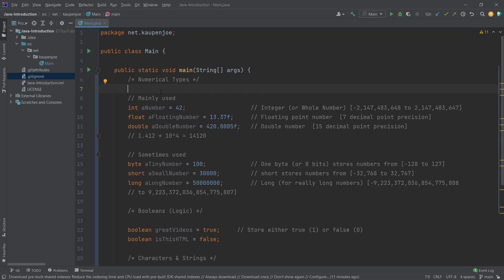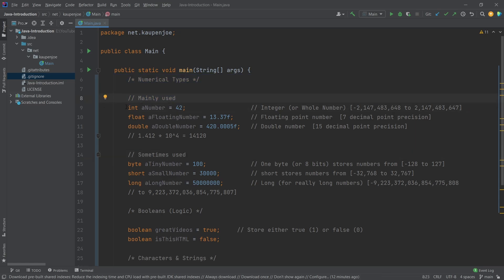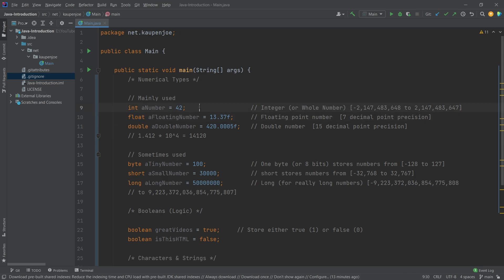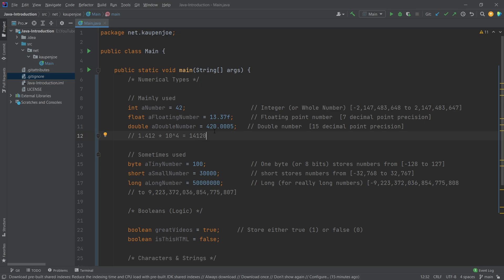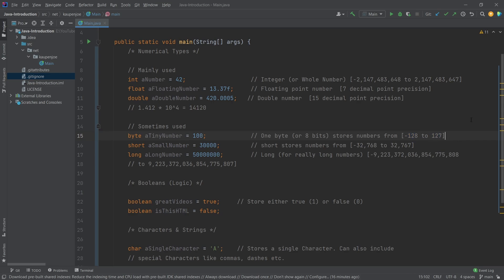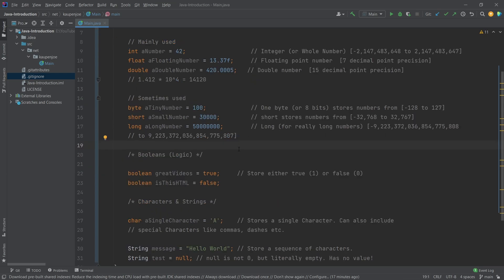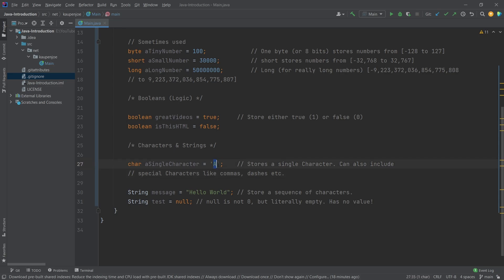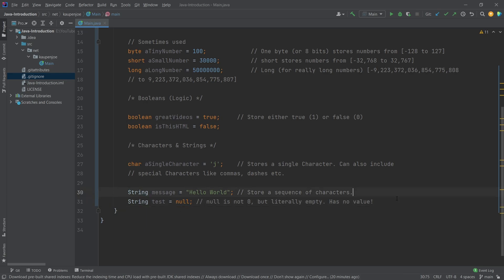Java: Data Types | Java Introduction for Minecraft Modding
In this Java Tutorial for Minecraft Modding, we are talking about different Data Types of Java.